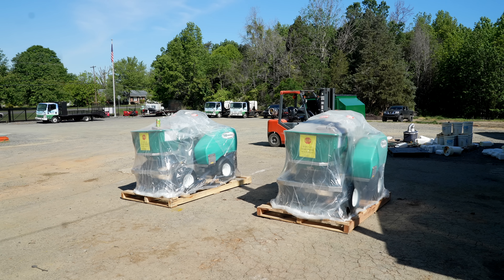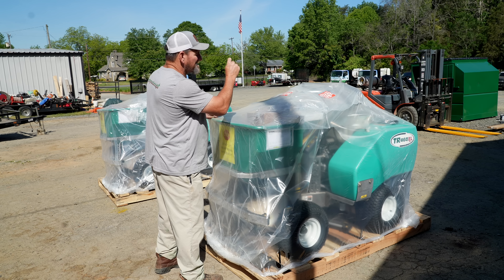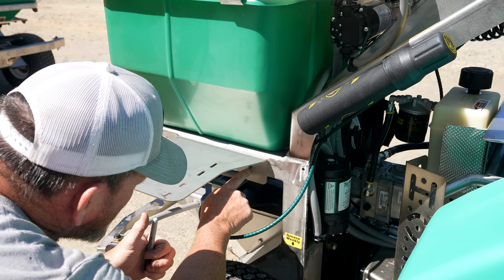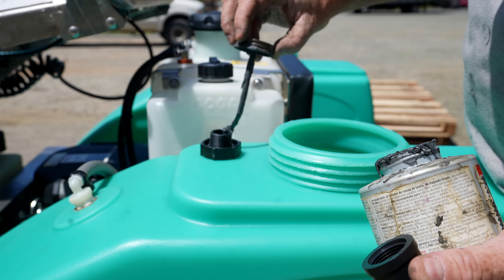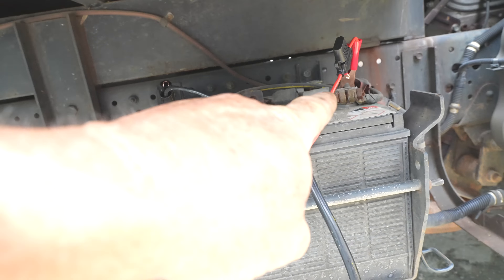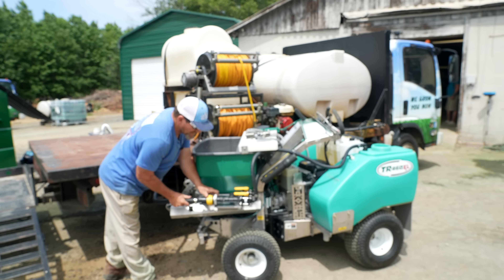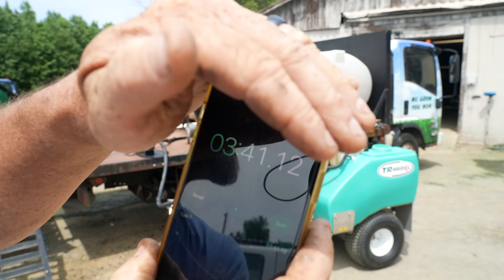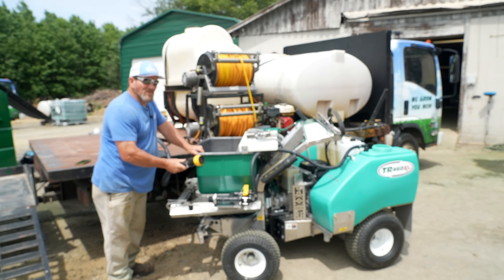FASTEST and CLEANEST Way To Refill a Ride on Sprayer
Hand down the cleanest and most efficient way to refill a ride on spreader sprayer. If you want to save money while refilling then this is for you.